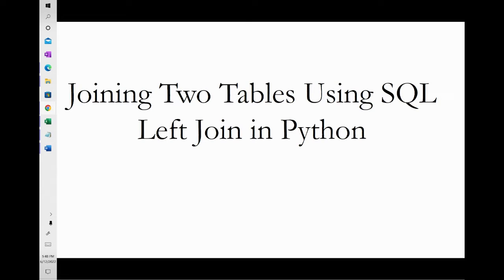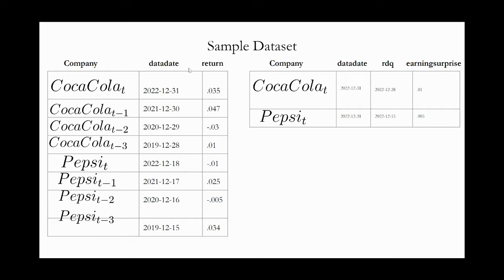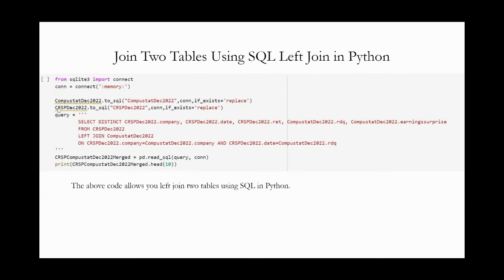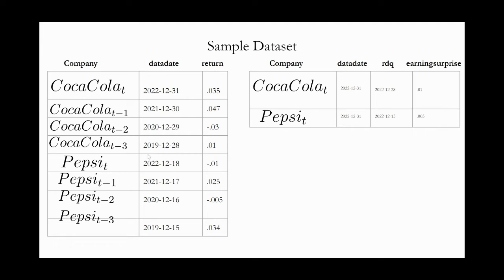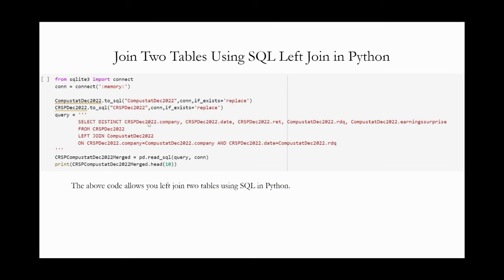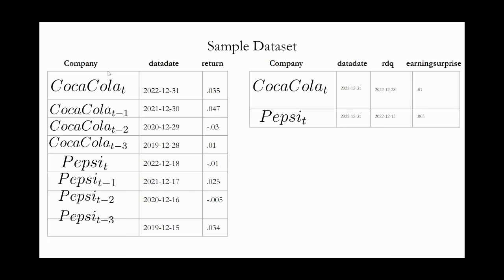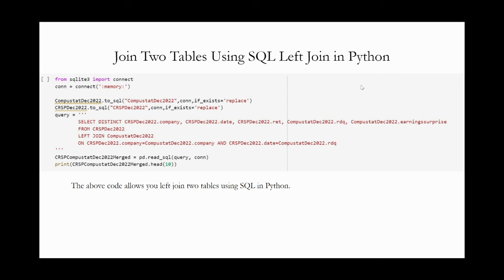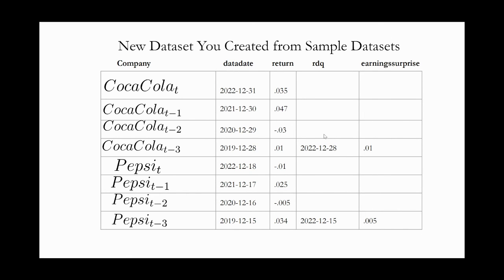How to Left Join Two Tables in SQL for Python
In this video, I will explain how to left join two tables in SQL for Python.